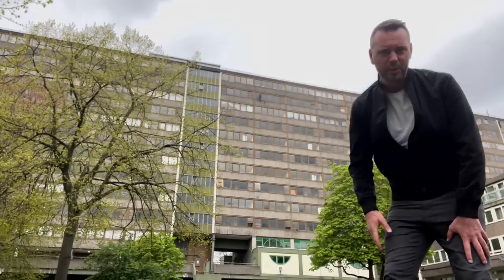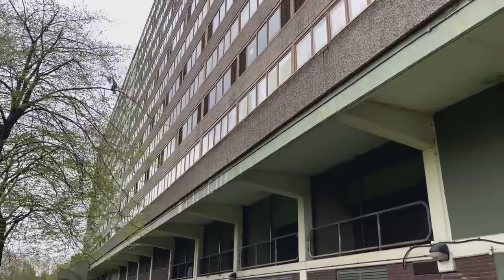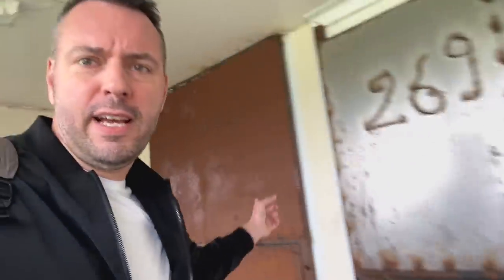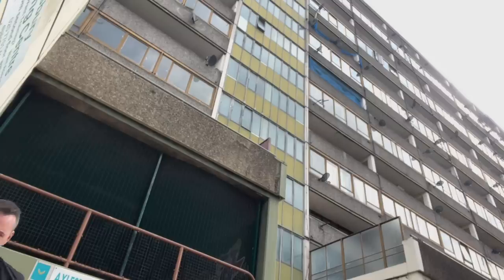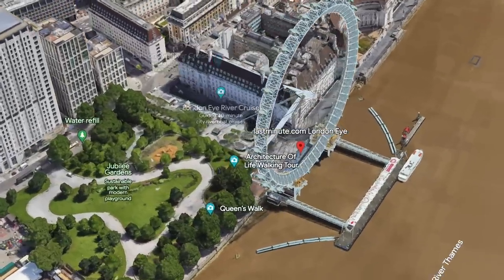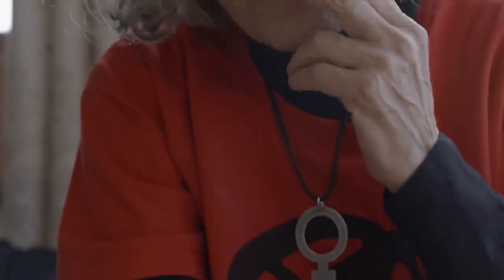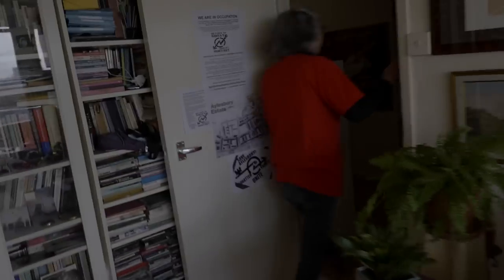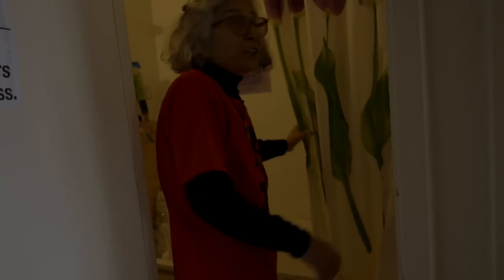Exploring a ghost town in the middle of London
If you liked this film feel free to shout me a coffee.

The Aylesbury estate used to house 11,000 people. Now it's a ghost town. I went exploring and met a couple of people who still live there. Just 2 of the remaining 15 properties still occupied.